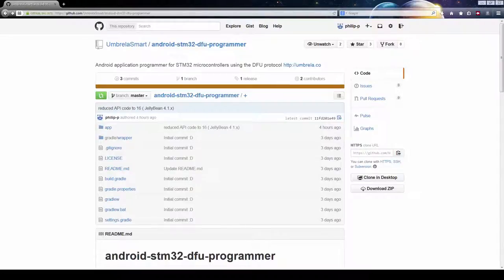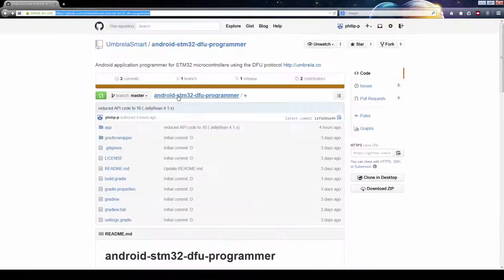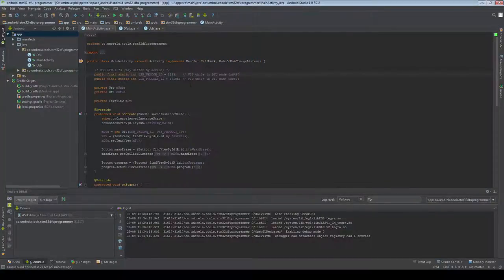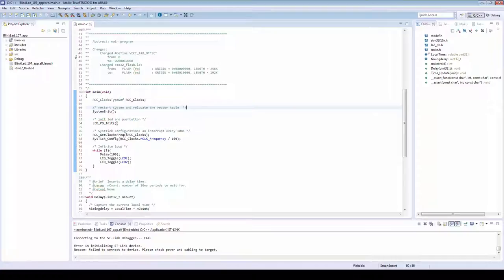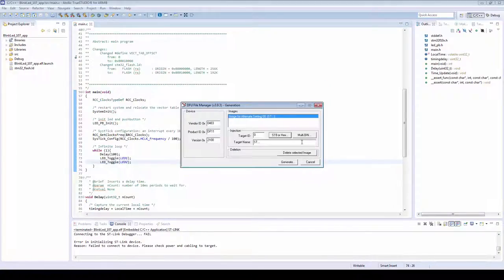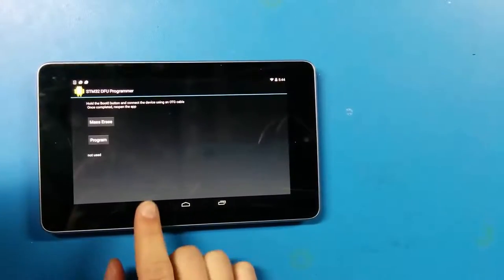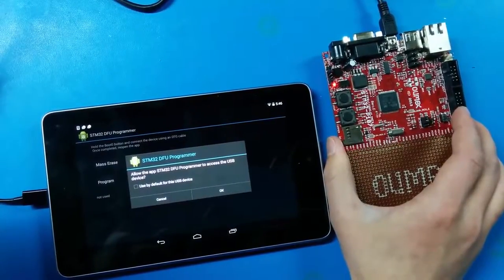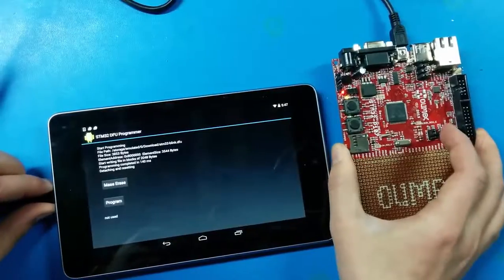Open Source Project: Android STM32 DFU Programmer